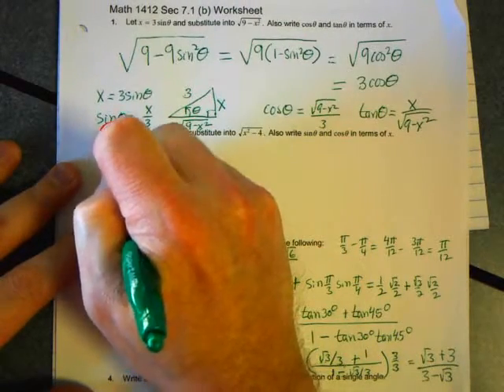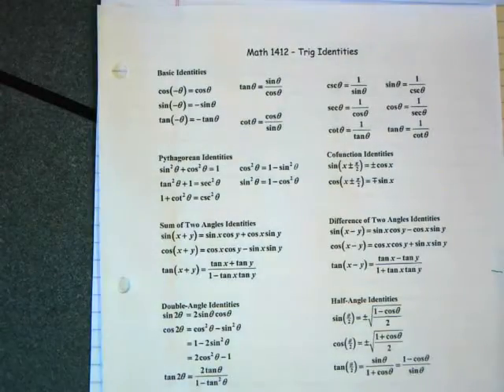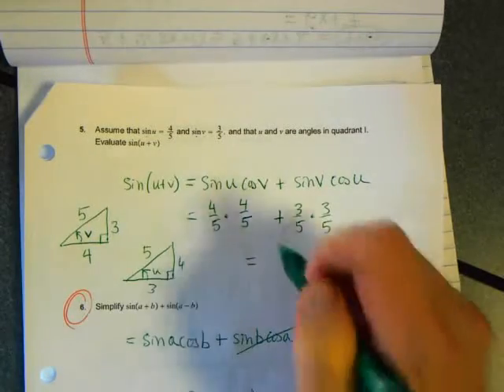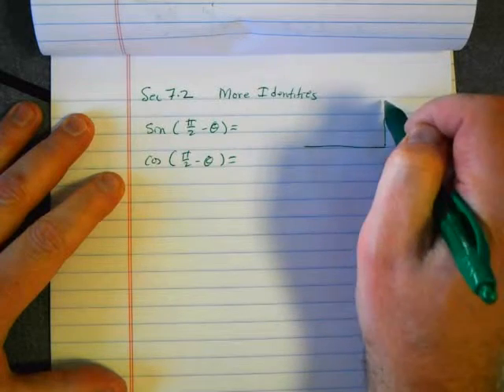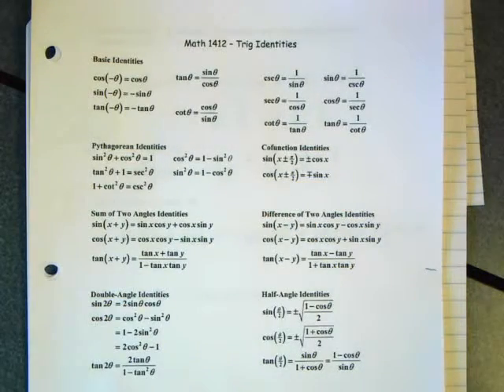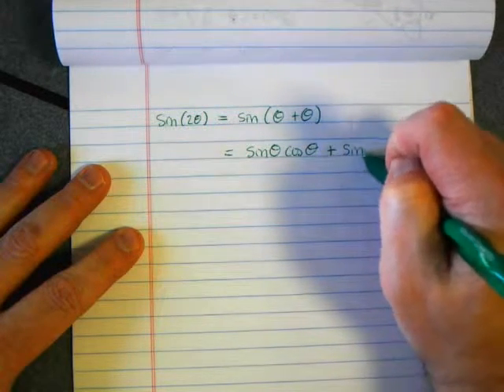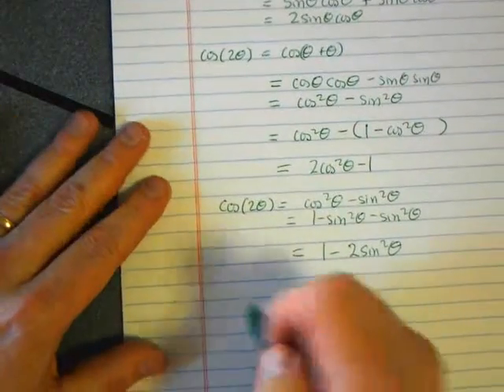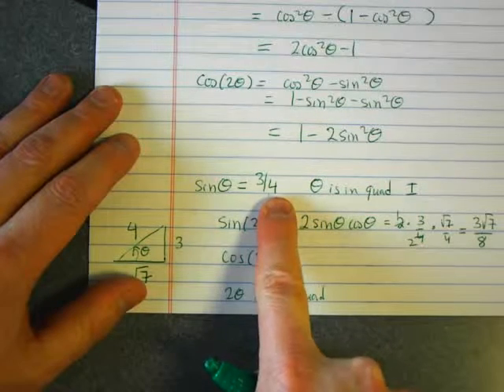Math1412 Bittinger 7-2a